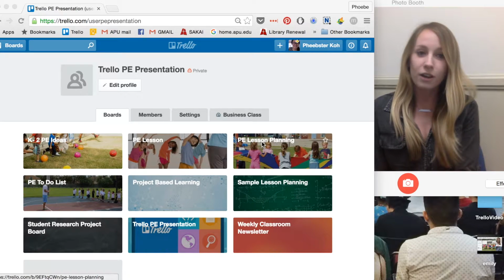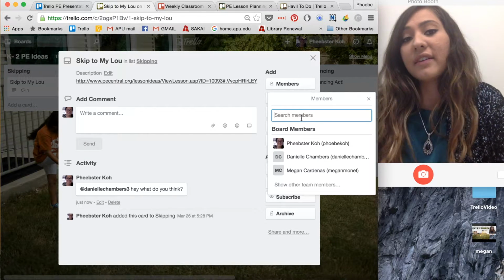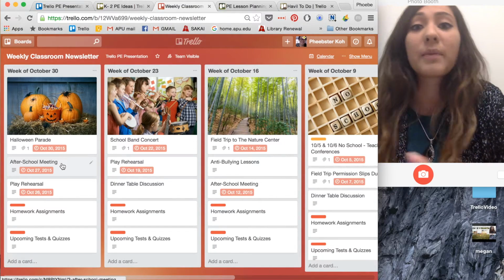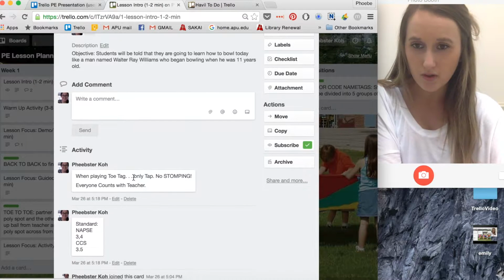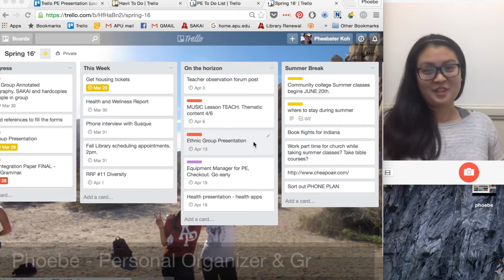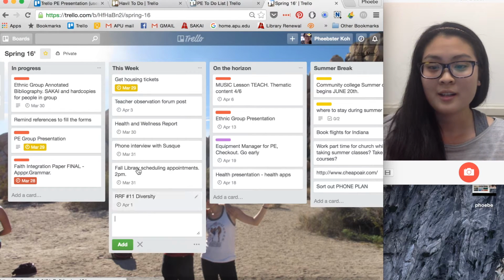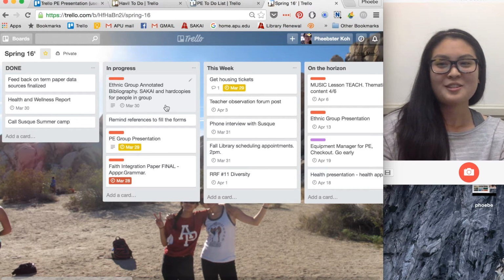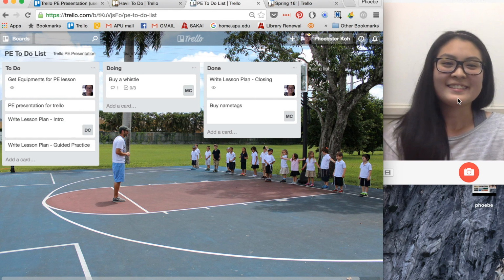Trello for Teachers